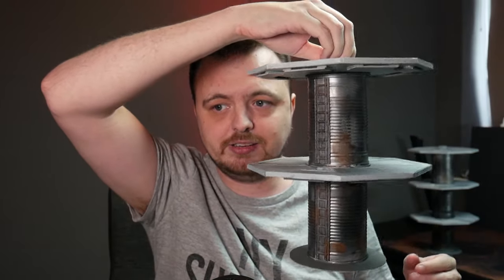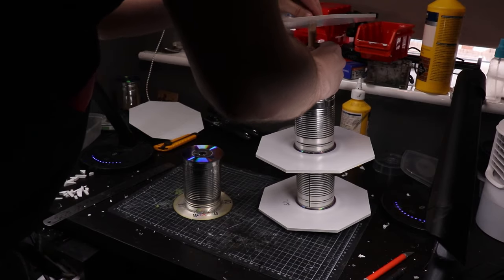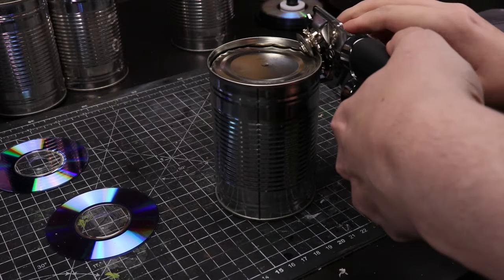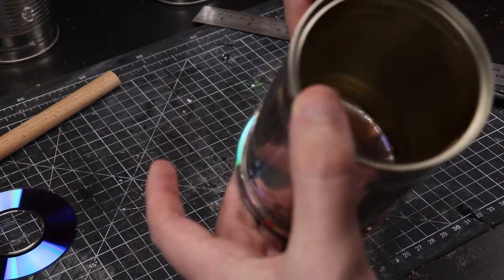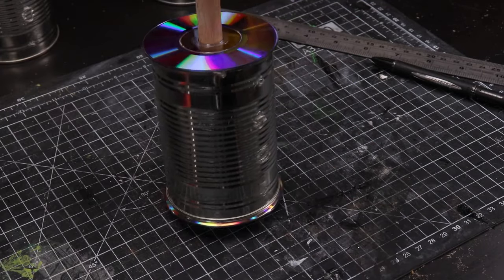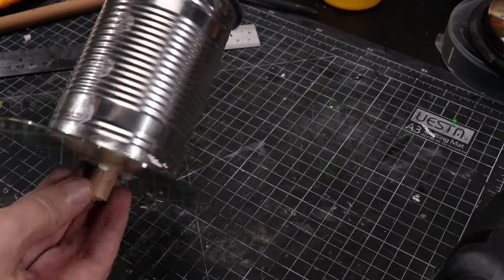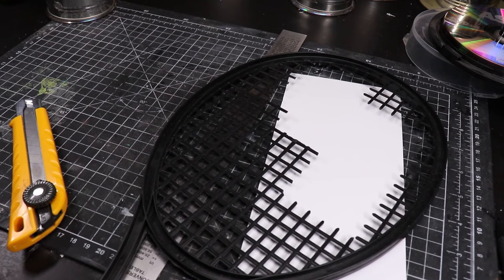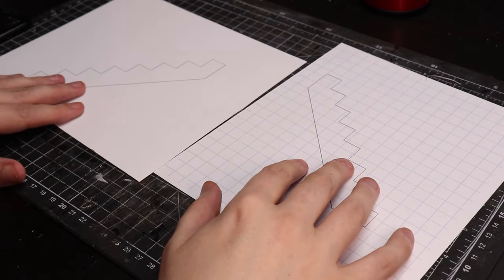Easy Modular Walkways For Warhammer 40k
Cheap and easy Modular Walkways and platforms - Industrial Warhammer 40k Terrain Tutorial

Materials (Amazon Shops)